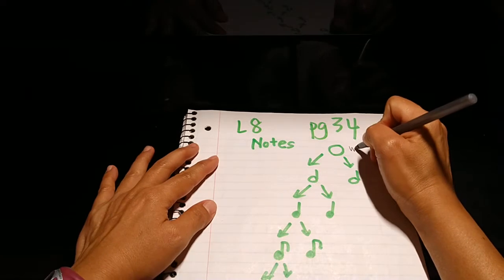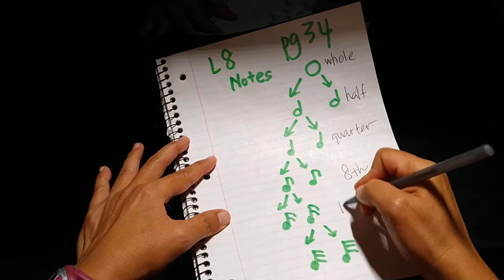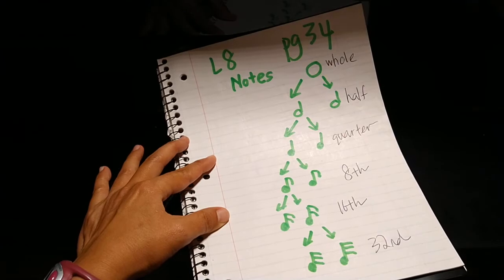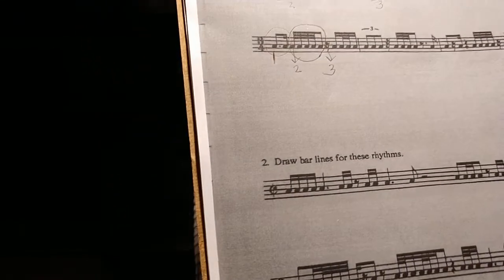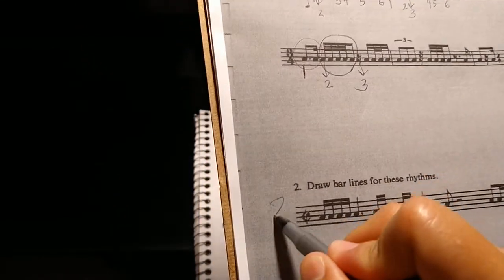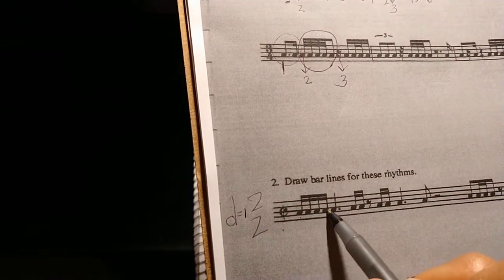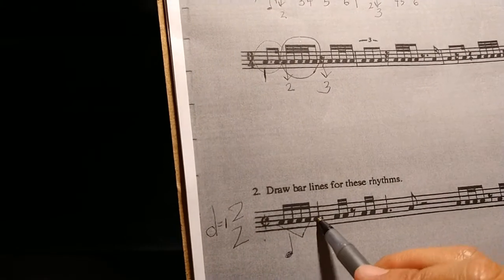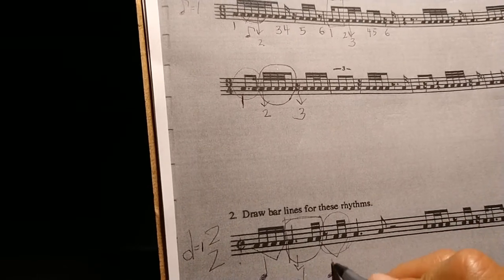L8 pg 34